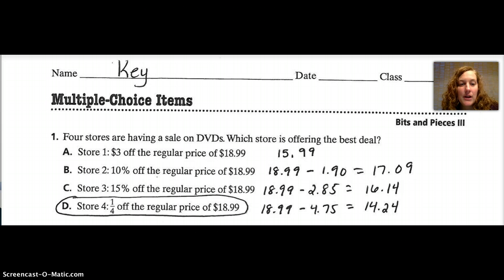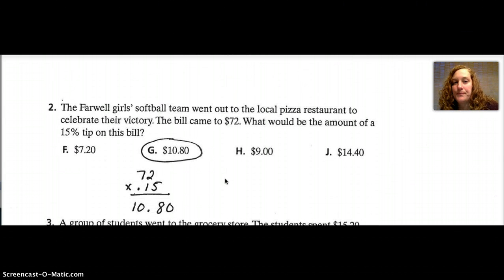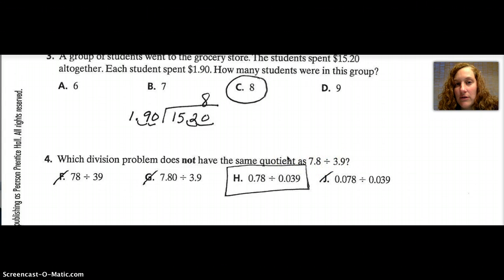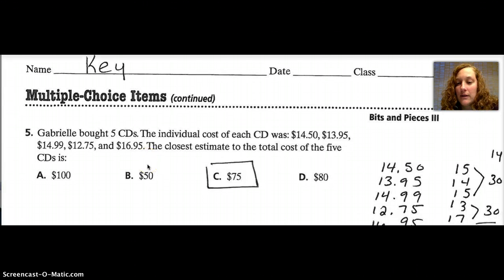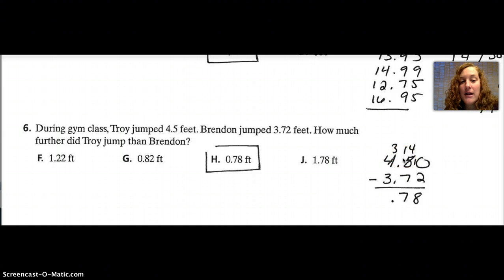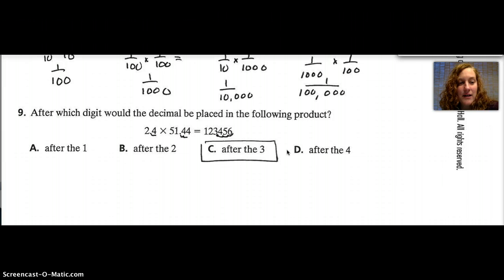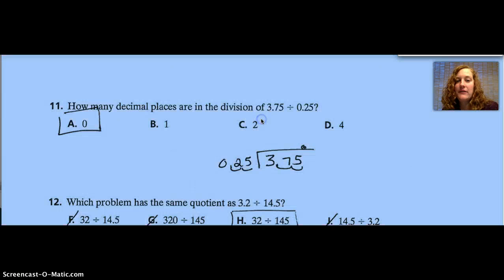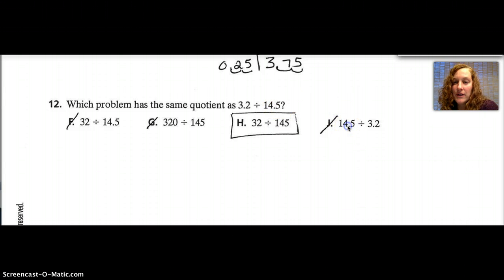Unit Review - Multiple Choice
Bits & Pieces III - Unit Review - Multiple Choice